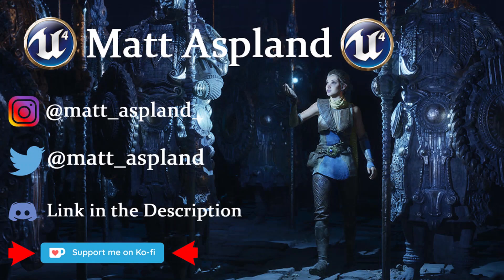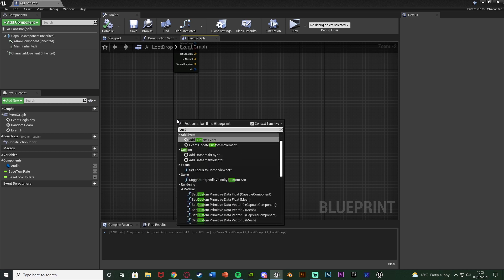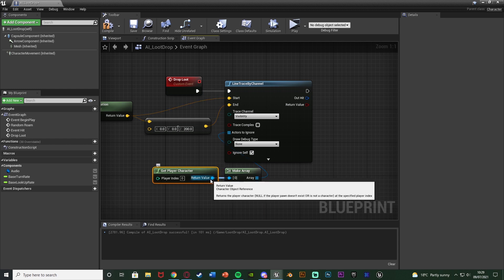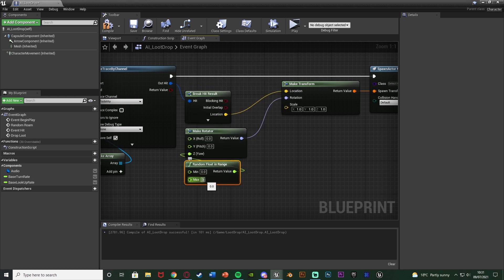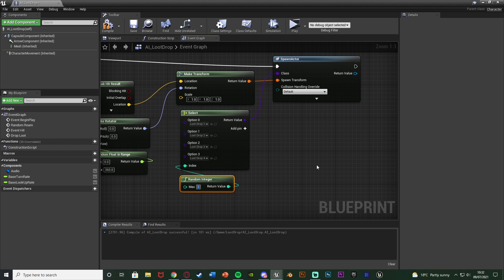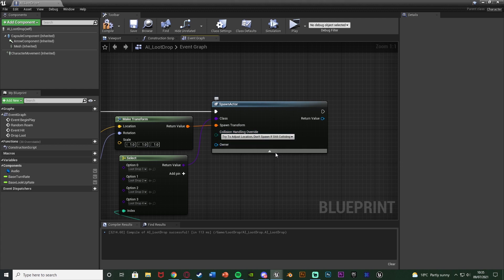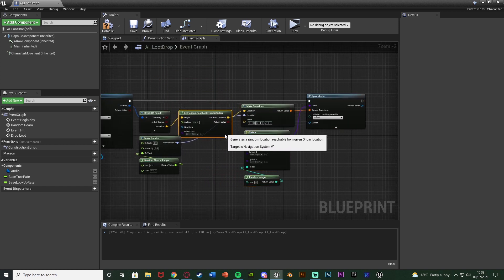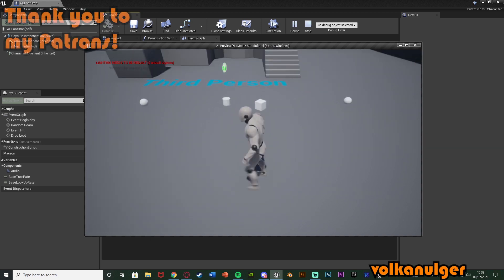Random Loot Drops When Enemy Dies - Unreal Engine Tutorial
Hey guys, in today's video, I'm going to be showing you how to have loot spawn in when you kill the player. The loot will be completely random, with random amounts too.

00:00 - Intro
00:12 - Overview
01:01 - Tutorial
09:31 - Final Overview
10:05 - Outro